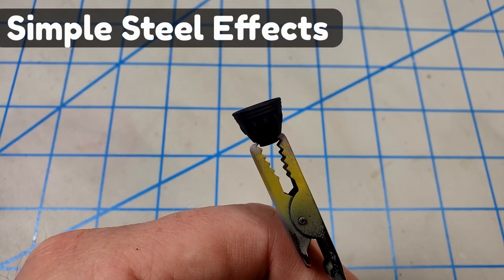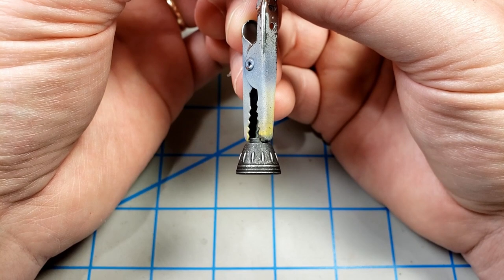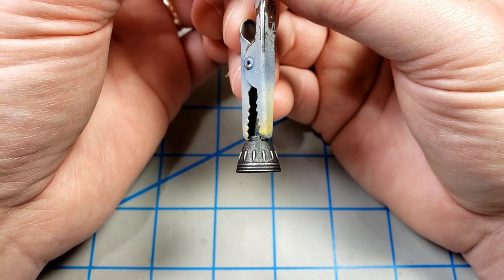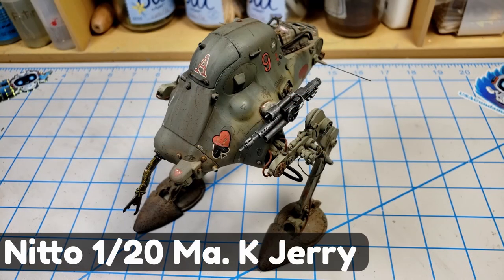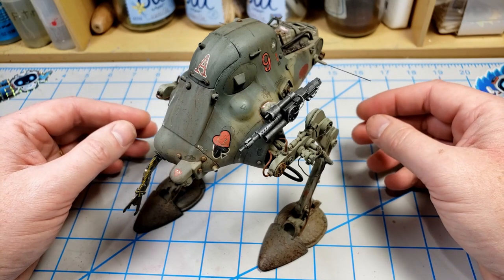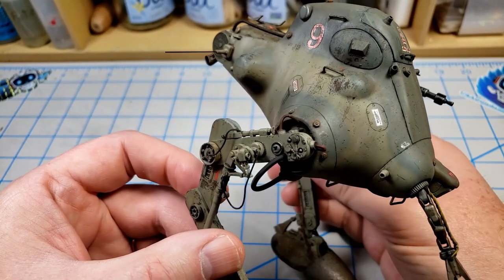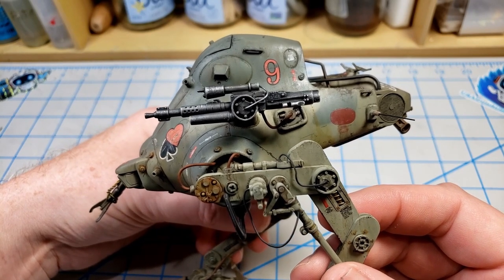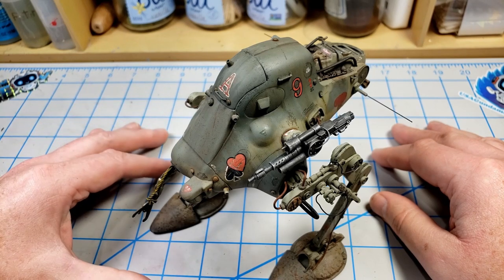The Last Tuesday Show - September 2020 featuring Martin Kováč from Night Shift Scale Models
The Last Tuesday Show for September 29th, 2020!

We're back for the last Tuesday of September 2020 with Episode 2 of The Last Tuesday Show.

In this episode, I give a demo on a simple but very versatile metallic effect, take a look at a Maschinen Krieger Jerry I recently finished, answer a couple of questions that have come in this month, get all philosophical with a Deep Thought, and to top it all off - have a great time talking with Martin Kováč from Night Shift Scale Models!

Please be sure and check out Martin's work - I know he'd appreciate your support!

0:00 Start
0:23 Introduction
1:13 Simple Steel Effects
3:40 Q & A Time
10:56 Patreon Exclusive Build Sneak Peek - Nitto 1/20 Ma. K Jerry
15:19 Deep Thoughts
22:01 Interview of the Month
1:21:21 Closing Remarks